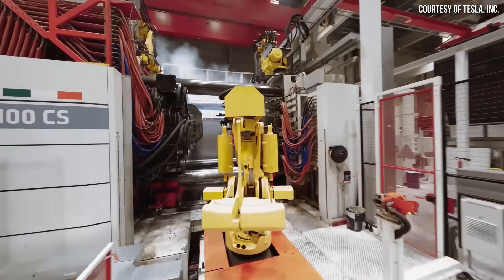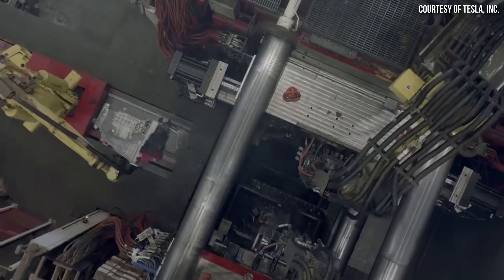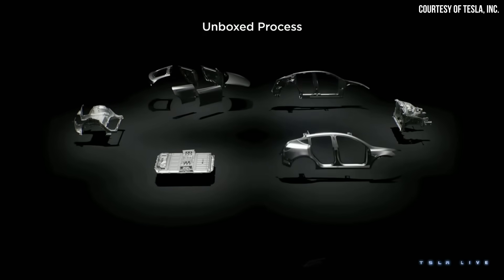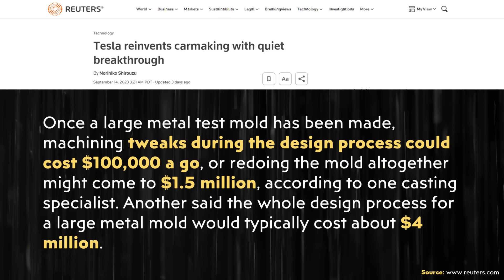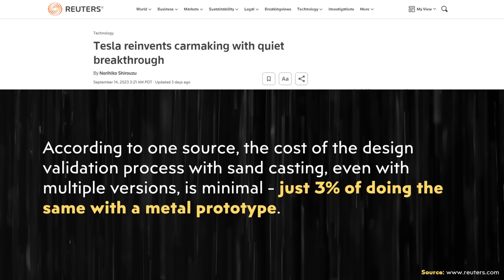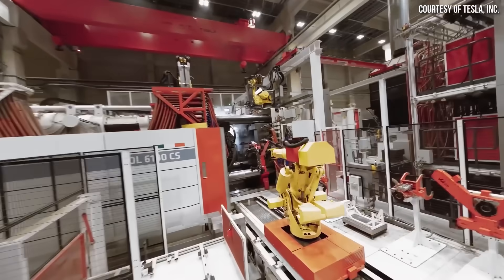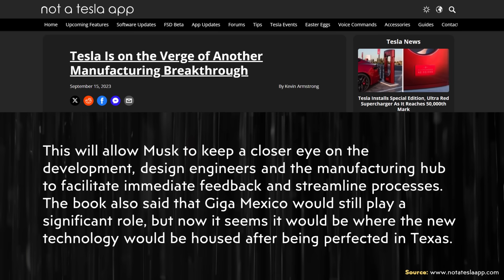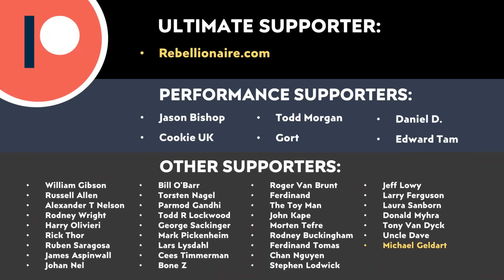$25K Tesla EV to have 1-PIECE UNDERBODY GIGA CASTING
Back in 2018, Tesla filed a patent application for a “unibody casting machine” which seemingly would go a step further than their current cast front and rear underbody design and instead be able to cast “a complete, or substantially complete vehicle frame”. While that original patent application was never granted and was marked as abandoned, a new report from Reuters reveals that Tesla has not given up hop on a die cast vehicle frame and that Tesla’s next gen compact car could very well involve a one-piece underbody casting!

Support Cleanerwatt:

1.

Image & Video Clip Sources:

1.  Tesla video clips and images used in the video courtesy of Tesla, Inc. (where noted in the video).